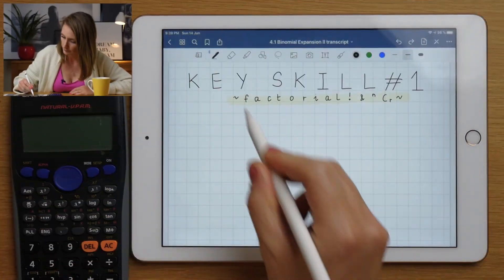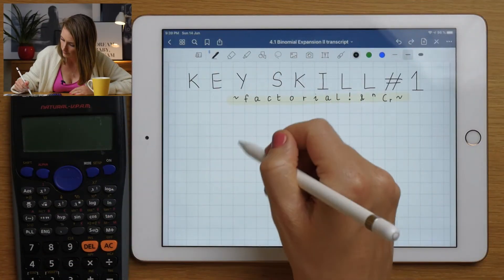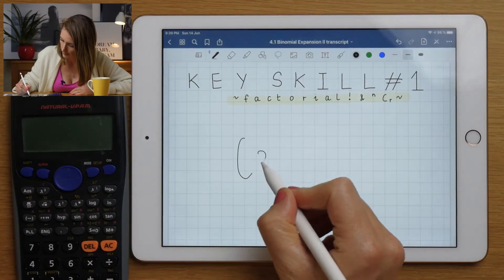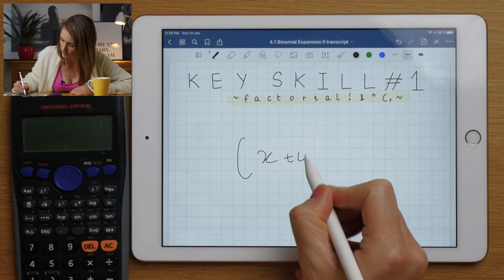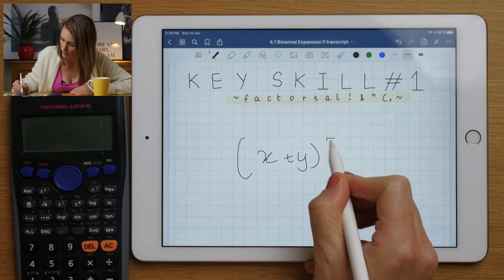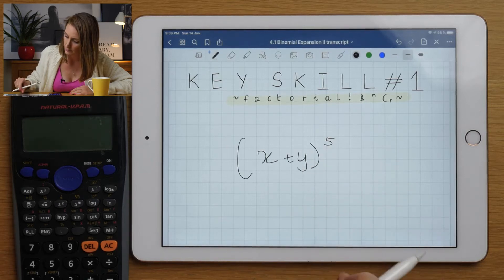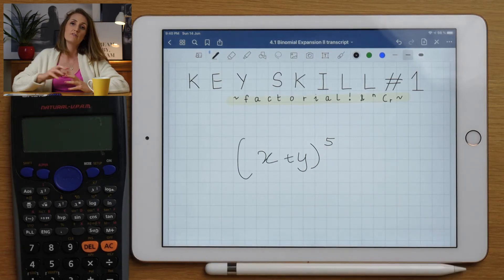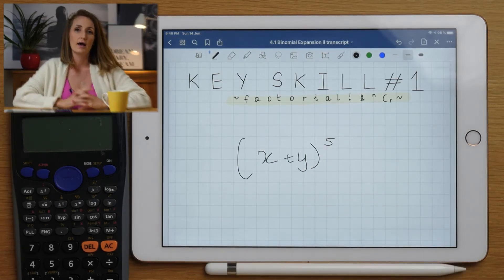Binomial Expansion; a teacher helps you power learn Sequence and Series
Welcome to my playlist all about the Binomial Expansion!

⏰timecodes⏰
0:00 intro
0:10 welcome to binomial expansion!

Free A-Level maths tutorials, online courses and e-books.